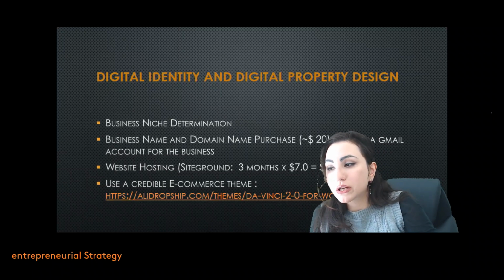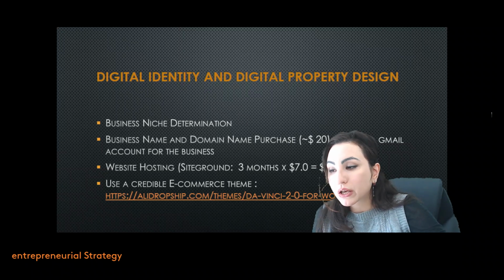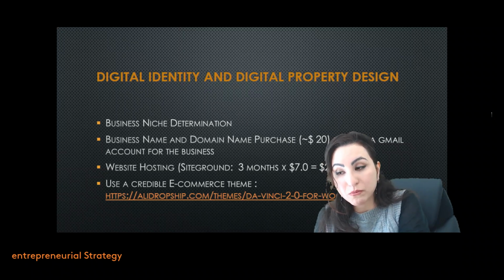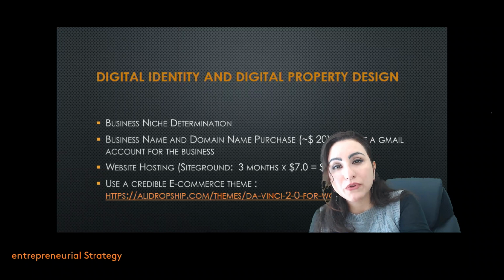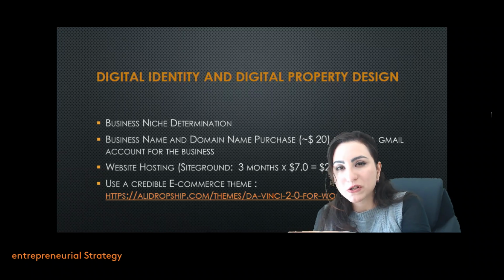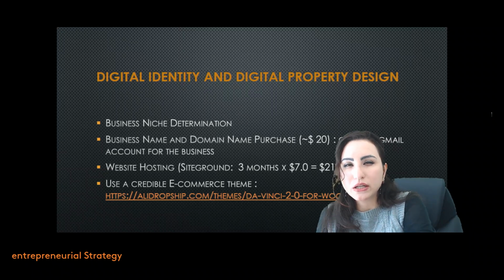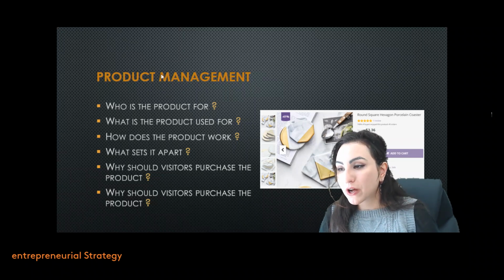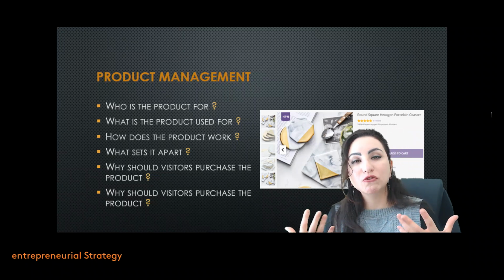1/ 2 Main Modules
(1) digital property and identify set-up and design
(2) suppliers relationship management
(3) products inventory management and branding
(5) the payment gateway for credit card payments and PayPal, JCB, etc.
(6) pricing and marketing strategies to advertise on FB and if time allows on the Google platform